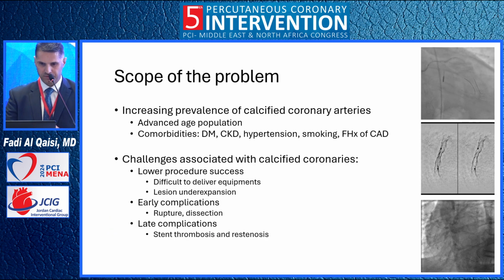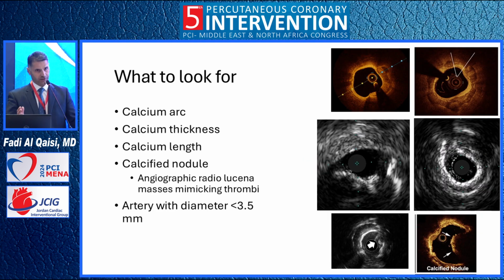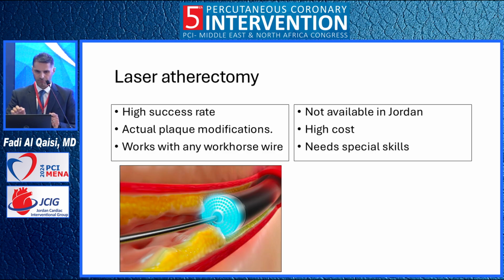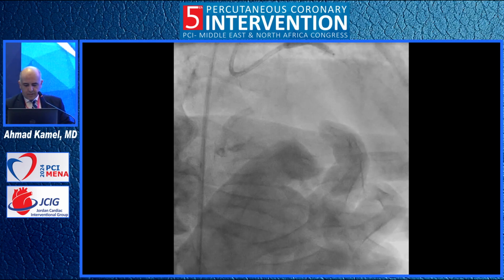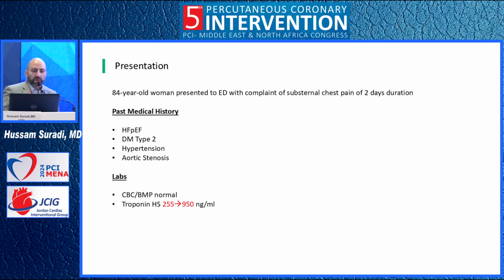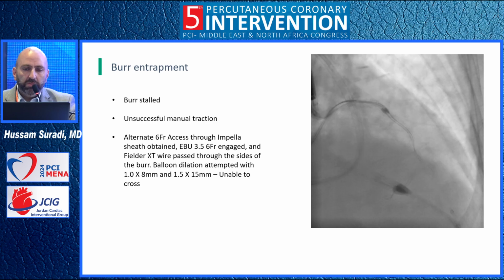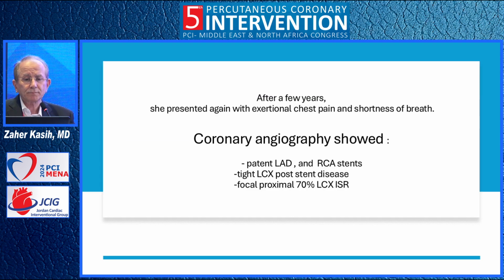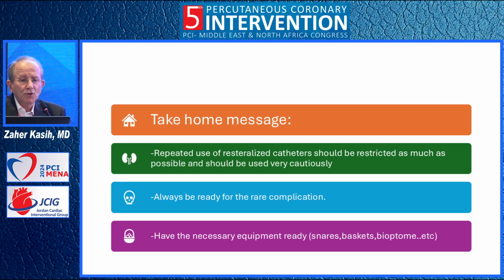PCI MENA 2024, DAY2, SESSION 7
Keynote Lecture: Approach to Calcified Lesion
Fadi Al Qaisi, MD (Jordan)

CABG Vs. PCI Ahmad Kamel, MD (Egypt)

 Burr Entrapment Hussam Suradi, MD (USA)

Case PCI complication Zaher Kasih, MD (Jordan)